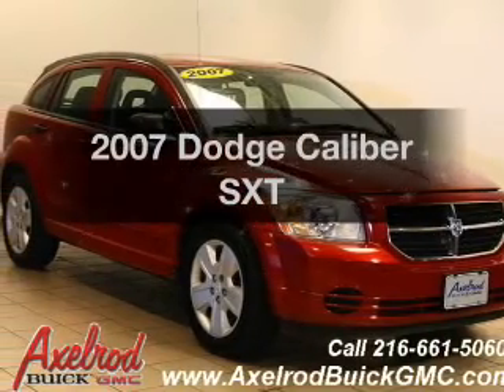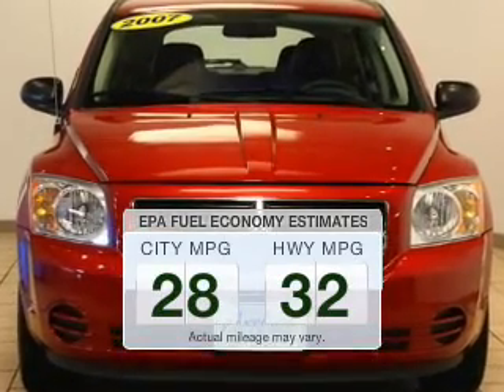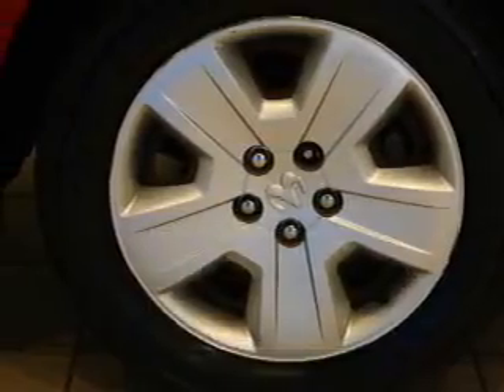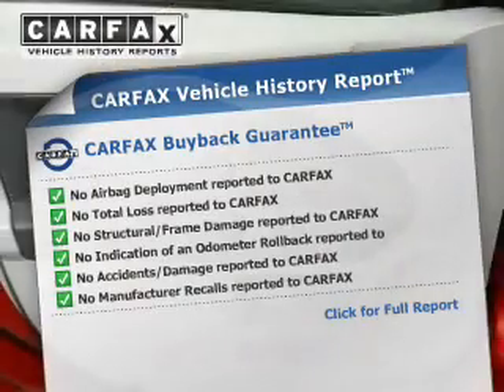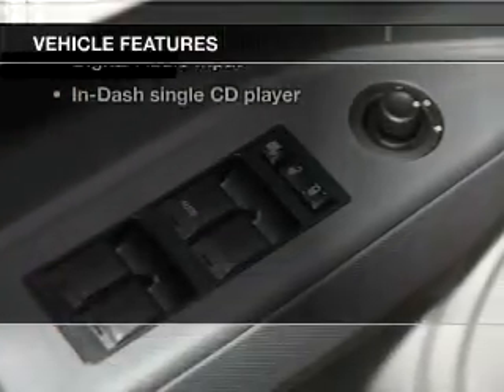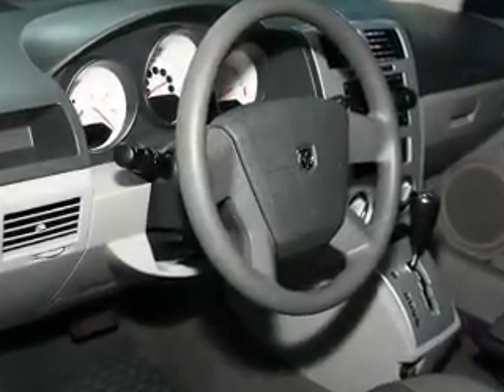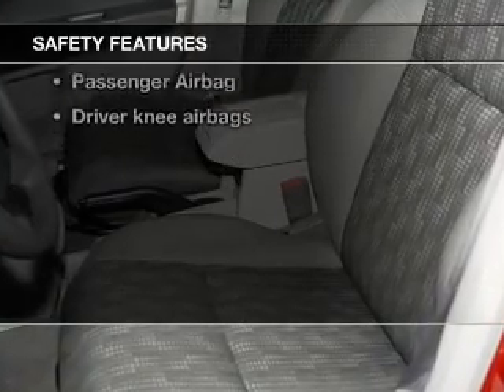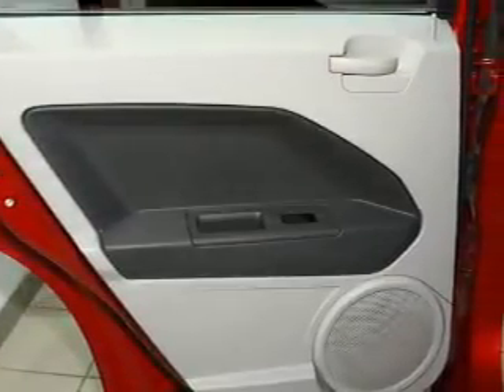2007 Dodge Caliber - Parma OH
Year: 2007
Make: Dodge
Model: Caliber
Trim: SXT
Engine: 2.0 liter inline 4 cylinder 16 valve
Transmission: Automatic CVT
Color: Inferno Red Crystal Pearlcoat
Mileage: 60986
Address:
6603 Brookpark Road